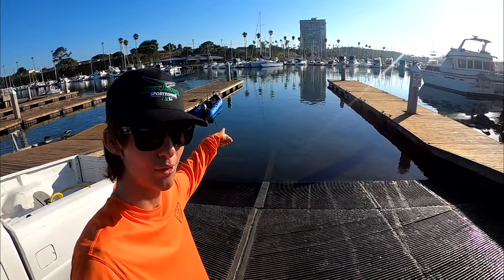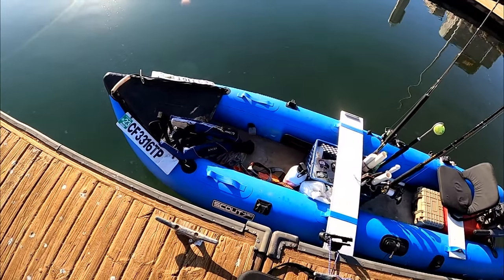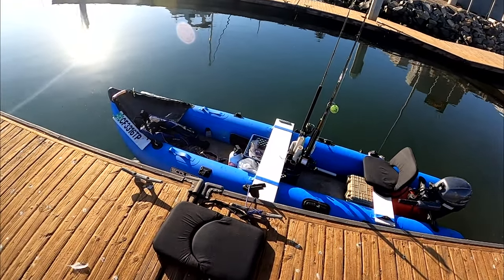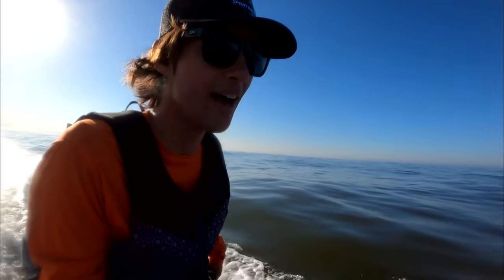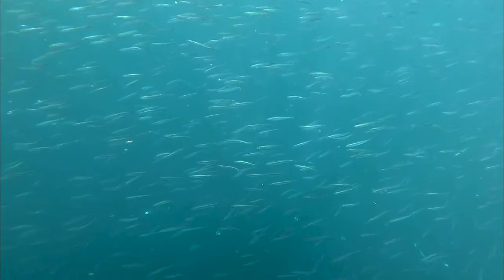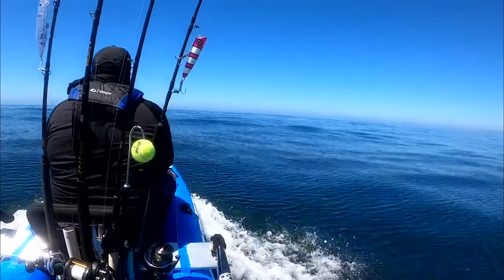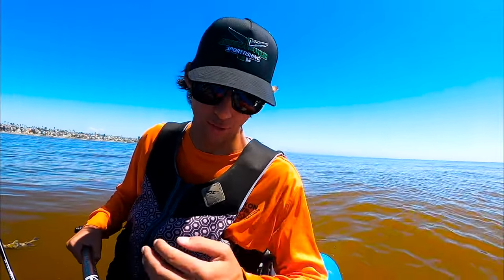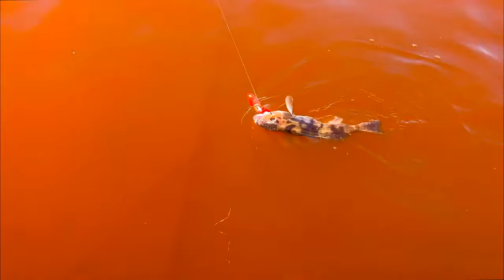Targeting Bluefin Tuna Out Of Oceanside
I am a cheapskate when it comes to everything, however, below you will find what items I currently use and recommend.

MY FILM EQUIPMENT:
Gopro Hero 8
Super Clamp
Mavic Air 2
Waterproof Flood Light
Floating Camera Boom
256GB SD Card
Telescopic Pole

K-1 Outboard Kit
Rudder Adapter

SCOUT
Navigation Lights
VHF Radio
Fish Finder
Vinal Cement
Tiller Extention
Air Pump

Cheapskate Combo

If you are looking to purchase a scout, be sure to use my promo code at checkout, it will save you roughly $150 off your purchase ($149.98) PROMO CODE: (JM18) Before you make your purchase if you have any questions, feel free to reach out. I have DIY setups/modifications, as well as videos going out in extremely windy and choppy conditions.